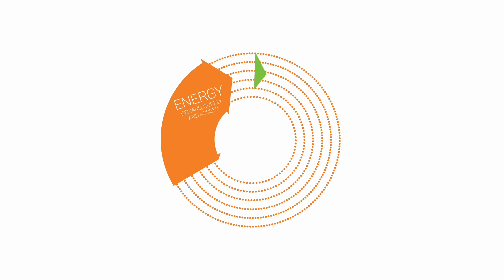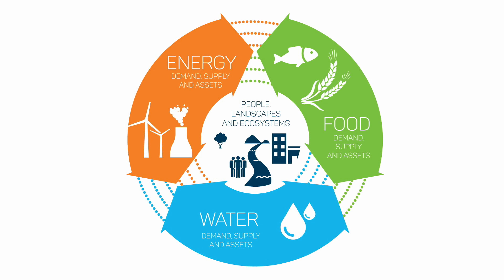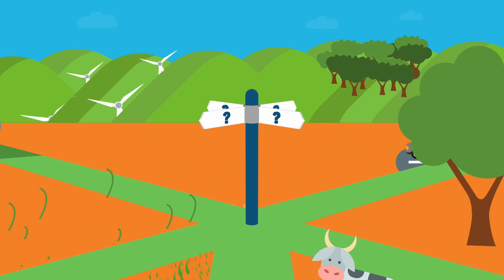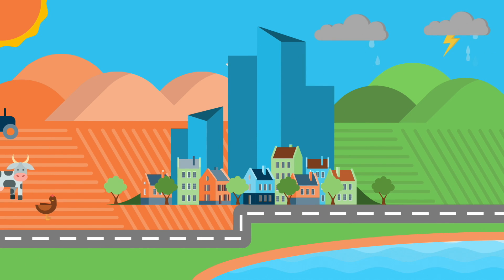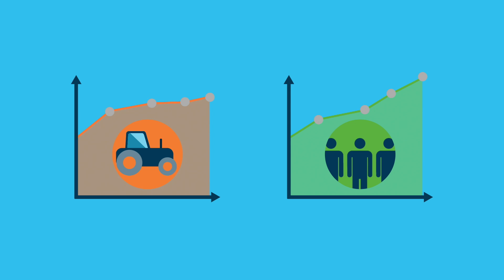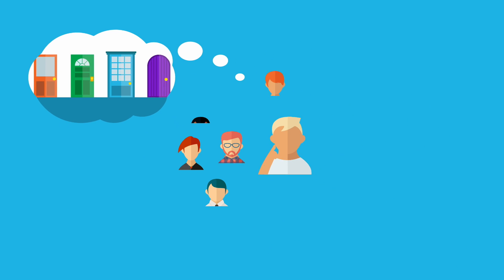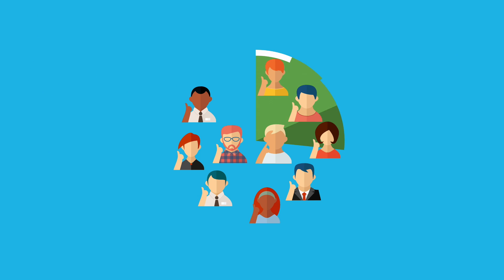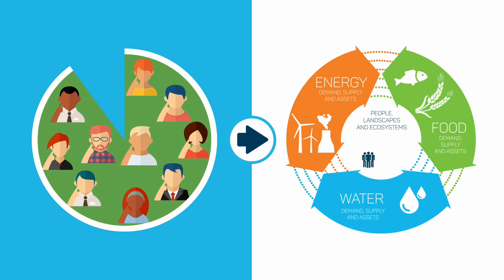Australian National Outlook - Food and Agriculture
Productivity growth combined with new land sector markets could lift our agrifood exports and deliver regional economic benefits. The Australian National Outlook explores our options for the future of food and agriculture in Australia.